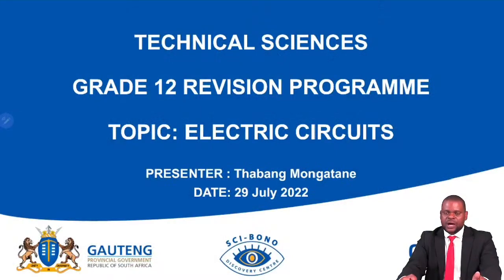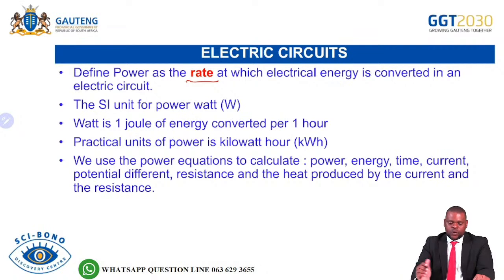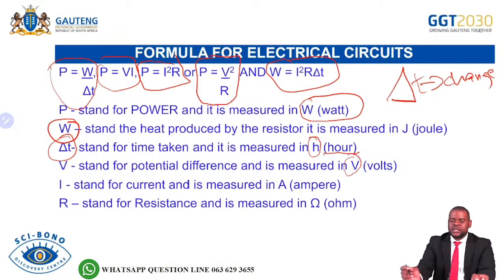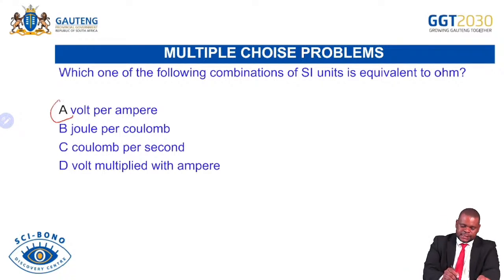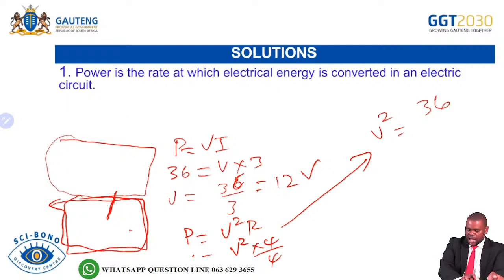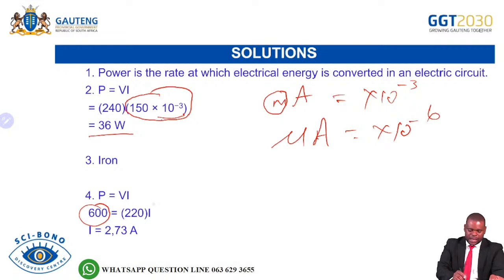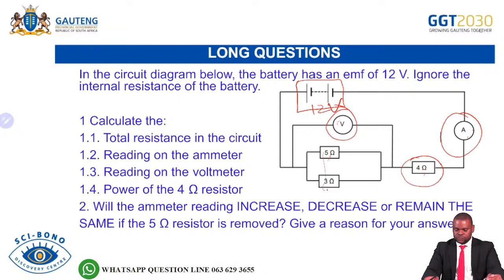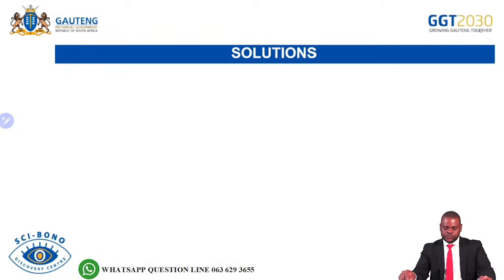29 JULY 2022 14:00 - 15:30 TECHNICAL SCIENCES GRADE 12